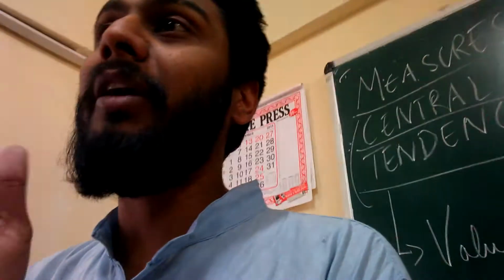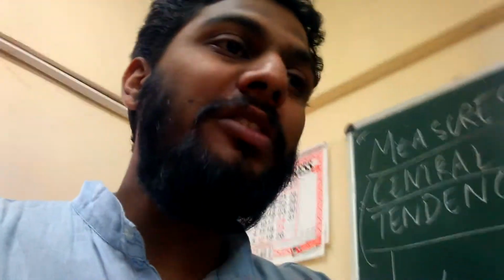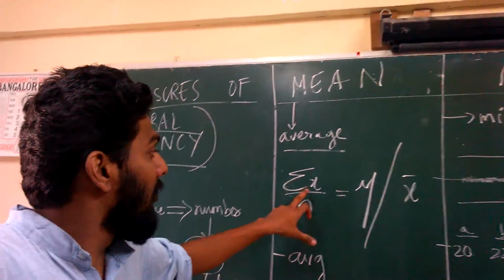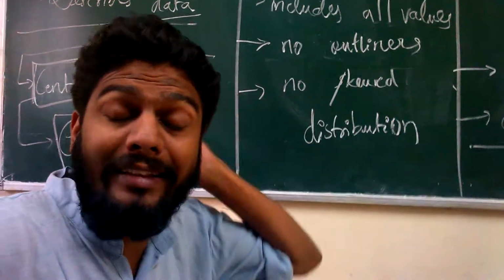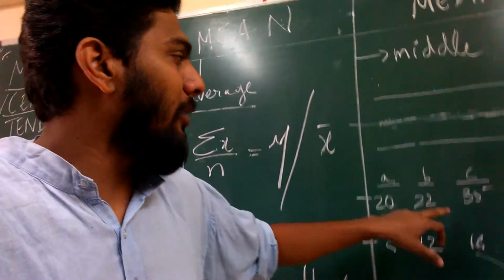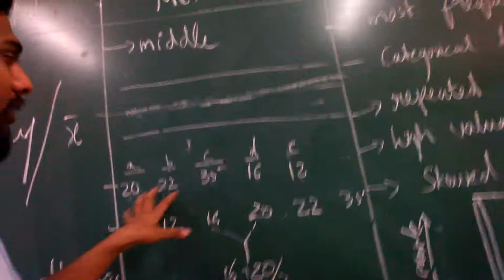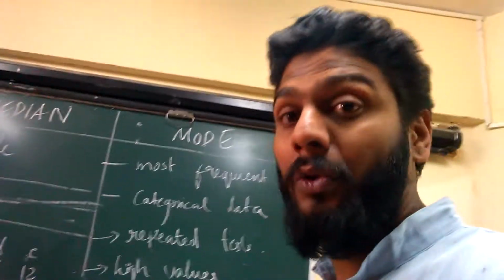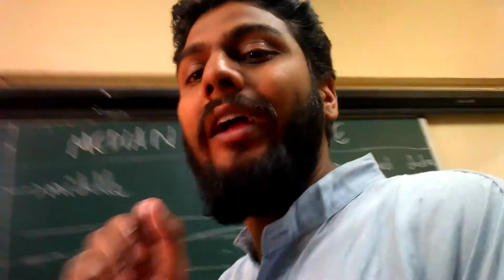Intro to measures of Central tendency